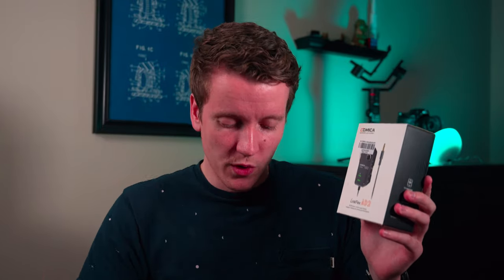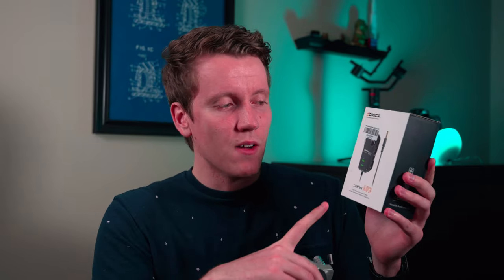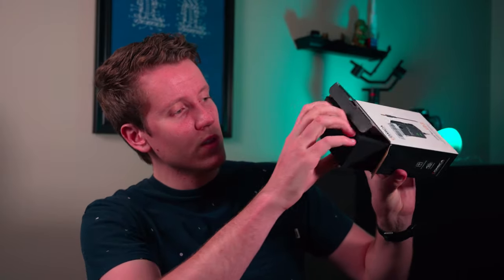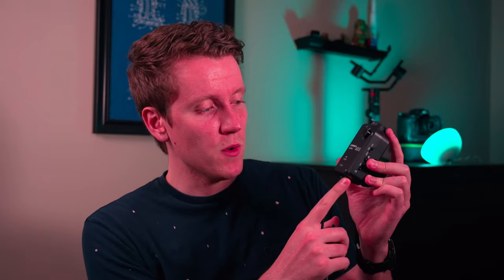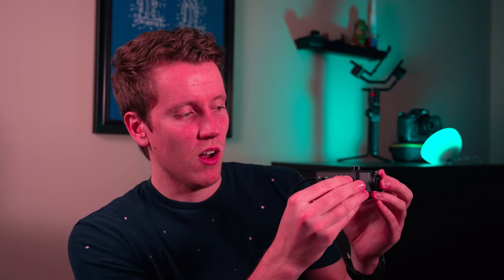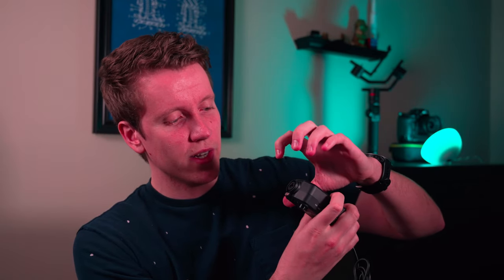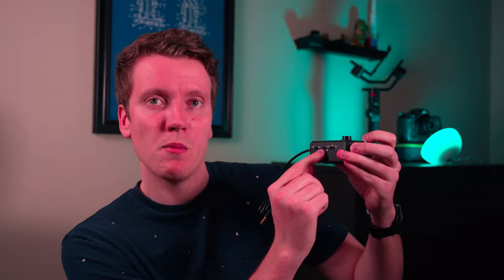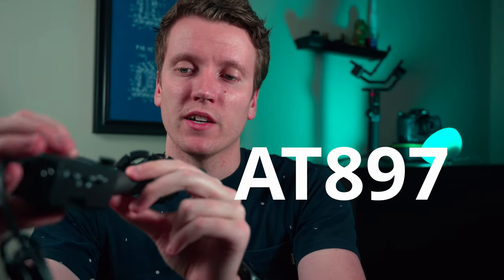Comica LinkFlex AD2 Unboxing and Review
This great little box converts XLR signals from a microphone and converts to a 3.5mm jack for much easier audio recording.

Comica LinkFlex AD2 is a simple solution for rigging up your audio setup. XLR microphones give you a wide range of great options from cardioid to hyper cardioid. Most DSLR or Mirrorless cameras don't have XLR inputs though. That is where Comica AD2 comes it.

The downside is that is doesn't have a rechargeable battery. It requires 9V D batteries that will eventually run down. It doesn't have a battery indicator so I don't know how long it will last, but I have used it for a couple weeks and it seems fine.

The gain knob is a great feature. The high end of the gain knob does introduce some noise into the signal, but it is a very clean signal at low gain levels. Which is great for a budget Comica audio interface.

Filmed on the Nikon Z6